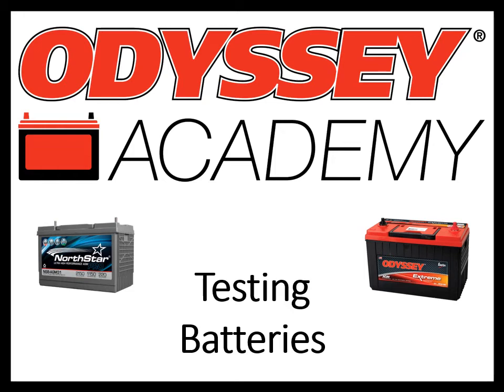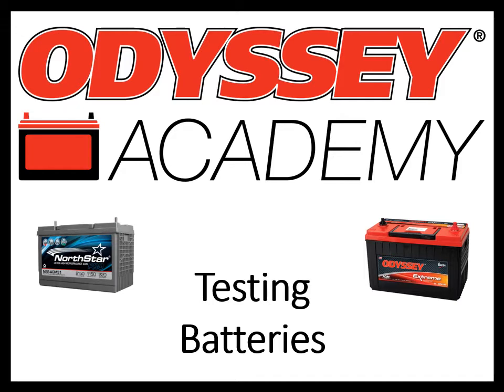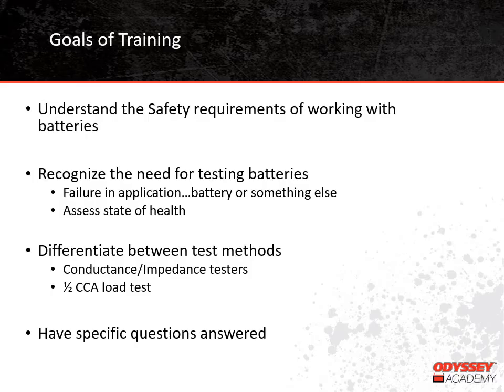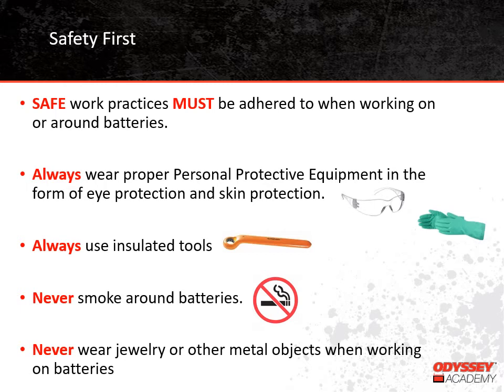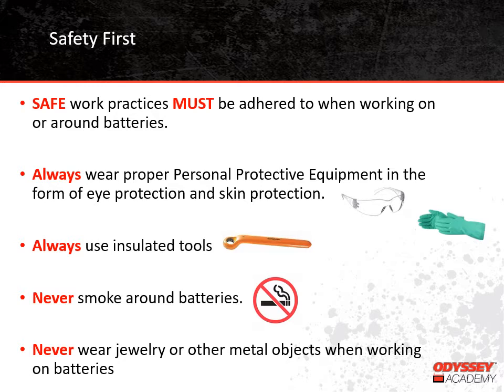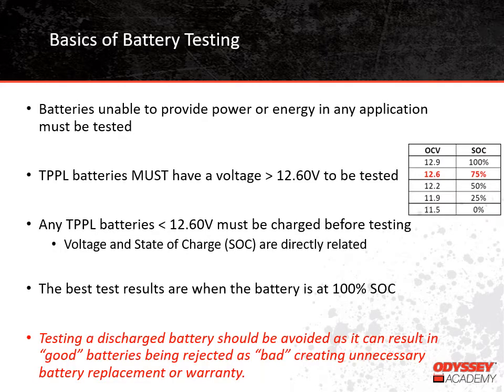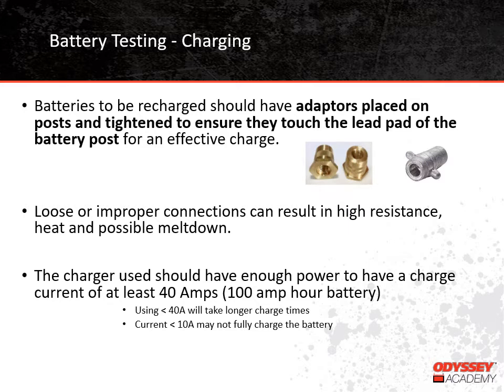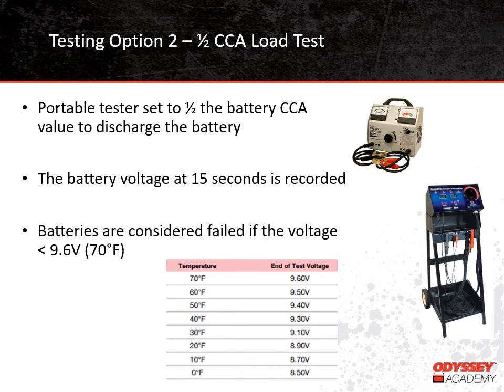ODYSSEY Academy – Testing batteries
After watching this video, you will:
• Have a better understanding of the safety requirements of working with batteries
• Recognize the need for testing batteries, including assessing their state of health
• Be able to differentiate between test methods, such as conductance/impedance testers and 1/2 CCA load test